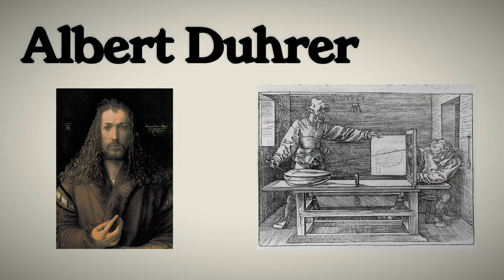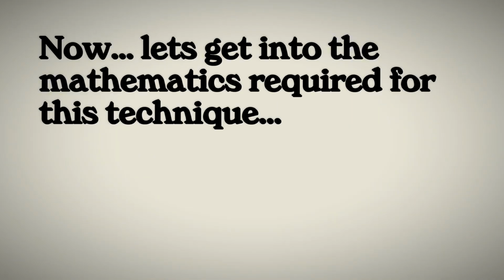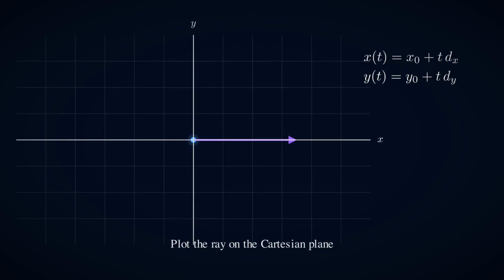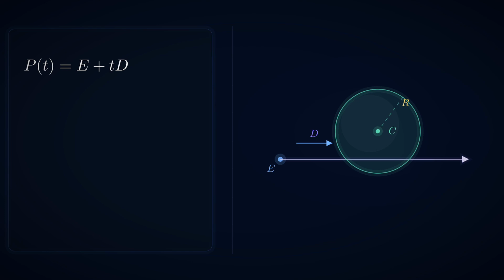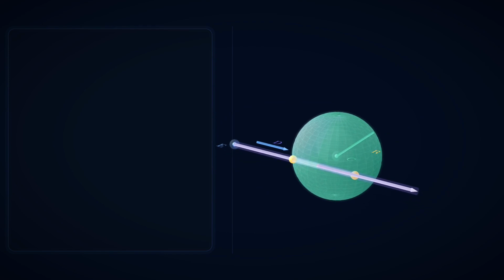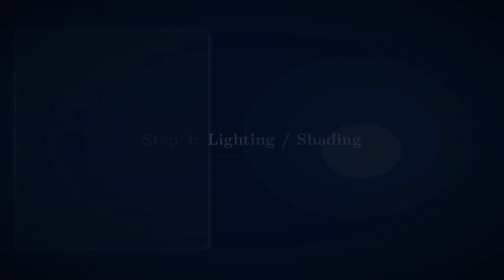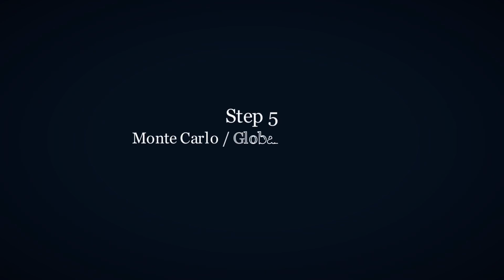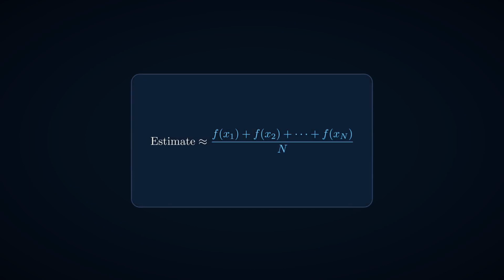WXM26-Ray Tracing (A world full of mathematics)-Team 03